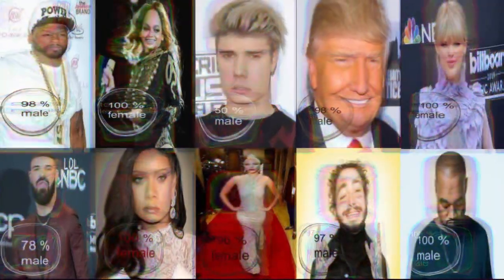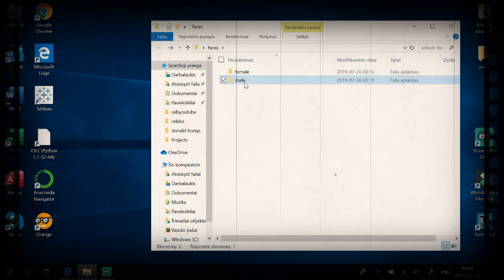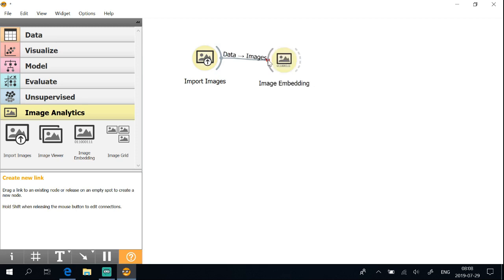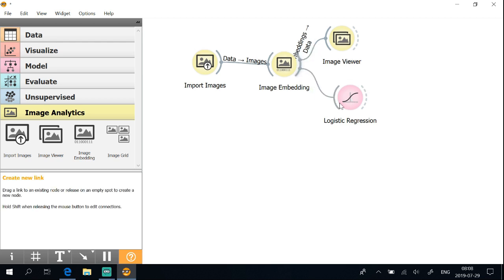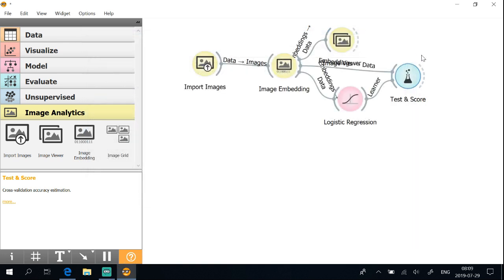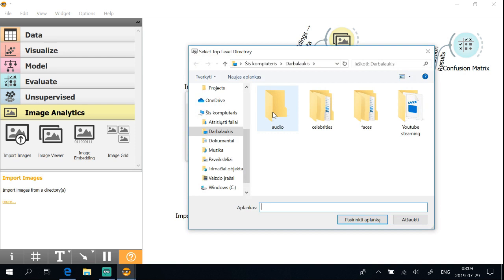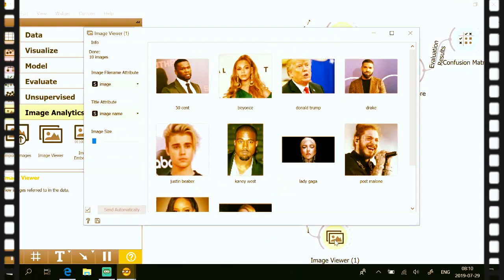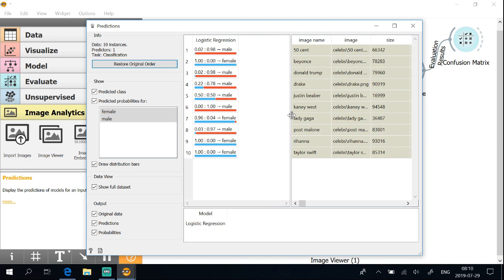Tutorial. Celebrities gender detection from image using Orange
In this tutorial we will use Orange from Anaconda package to detect gender from images

Image recognition is a term for computer technologies that can recognize certain people, animals, objects or other targeted subjects through the use of algorithms and machine learning concepts. The term “image recognition” is connected to “computer vision,” which is an overarching label for the process of training computers to “see” like humans, and “image processing,” which is a catch-all term for computers doing intensive work on image data.